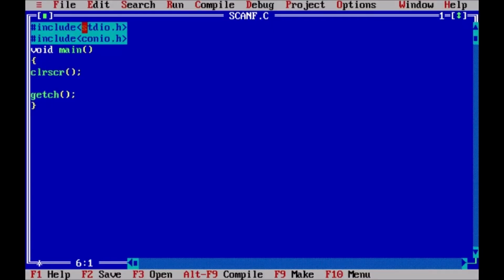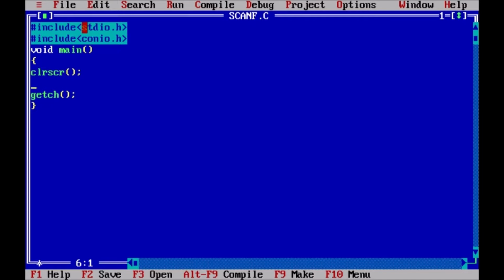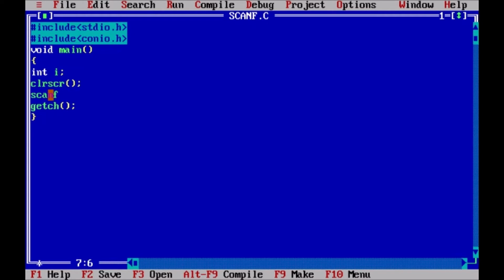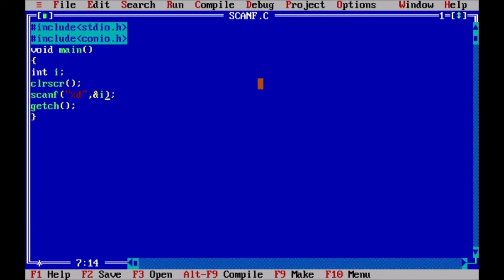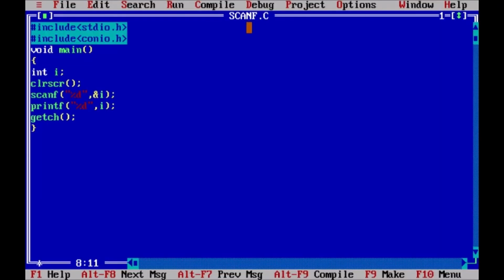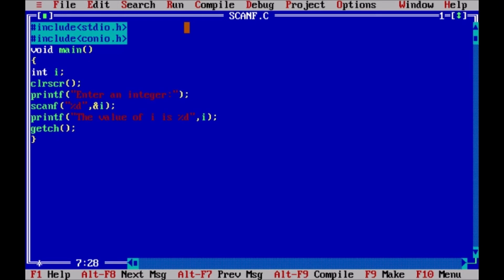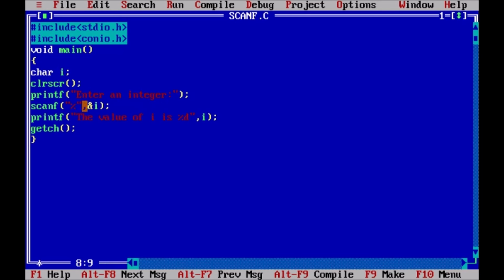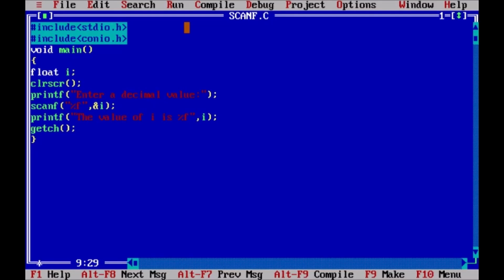Taking Input Using Scanf in C | Example on Scanf in C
In this tutorial, we will demonstrate the use of scanf in c programming with an example on each type of datatype.